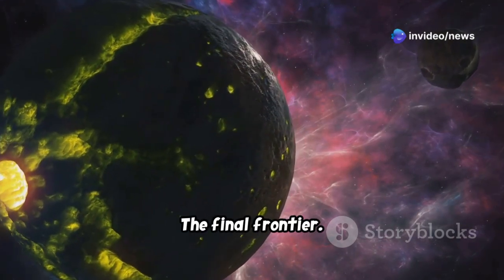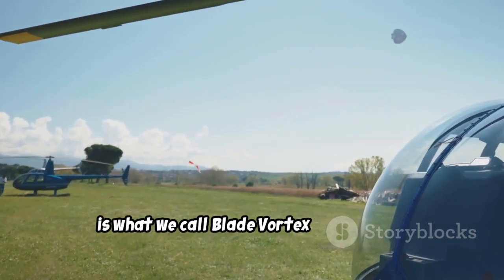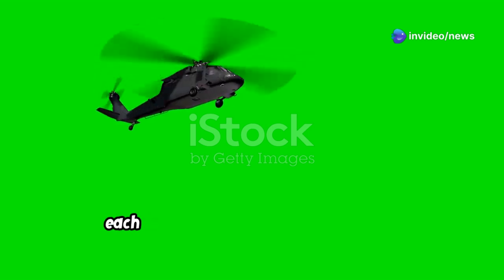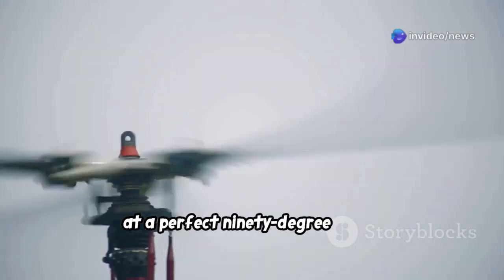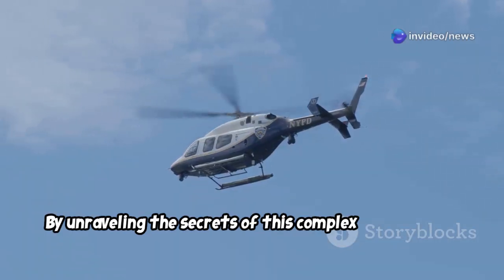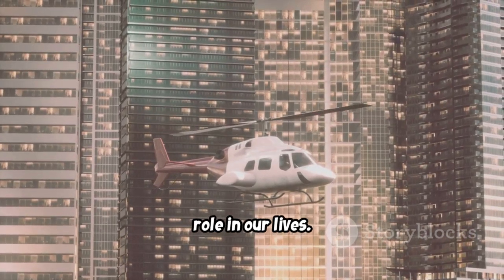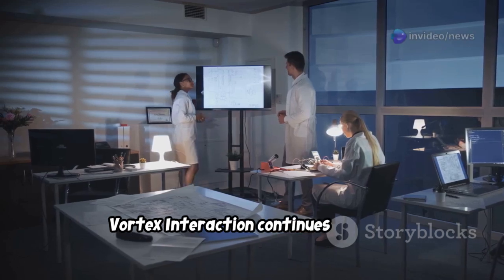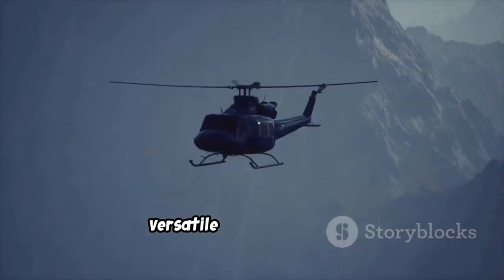Decoding Blade Vortex Interaction (BVI): The Science Behind Helicopter Noise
Dive into the fascinating world of Blade Vortex Interaction (BVI) in our latest video, "Decoding Blade Vortex Interaction: The Science Behind Helicopter Noise." Explore how the intricate aerodynamic phenomena affect rotor noise during low-speed descents and maneuvers. We break down the four distinct classes of BVI—Parallel, Perpendicular, Oblique, and Orthogonal—and examine their impact on helicopter performance and noise generation.

Join us as we delve into advanced prediction methods, including wind tunnel tests, analytical approaches, and cutting-edge computational fluid dynamics. Whether you’re an aerospace enthusiast or a rotorcraft professional, this video is packed with insights you won’t want to miss!

OUTLINE:

00:00:00 The Dance of Blades and Vortices
00:01:06 Understanding BVI
00:02:08 Types of BVI
00:03:43 Why BVI Matters
00:04:48 Prediction Methods
00:05:24 Benefits of BVI Research
00:06:47 Advancements in BVI Research